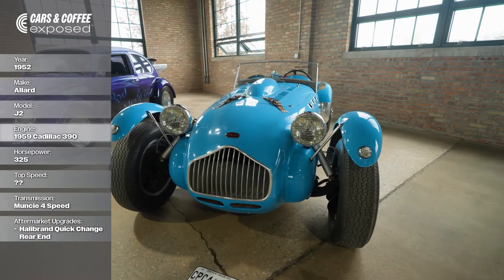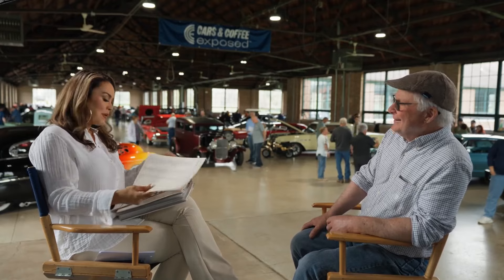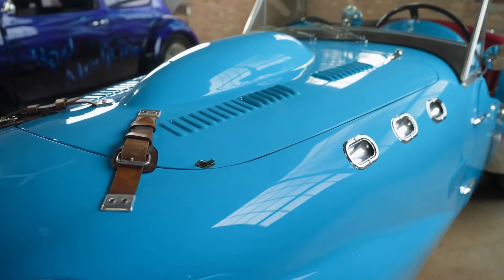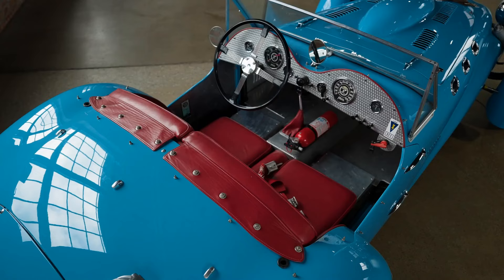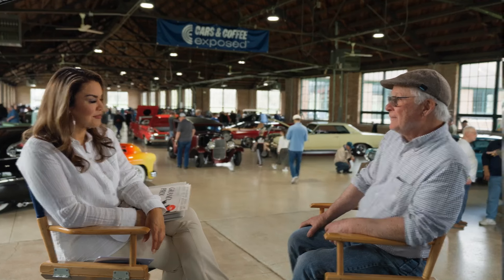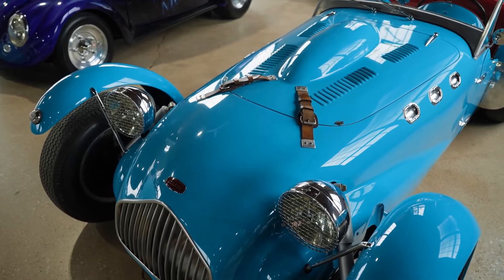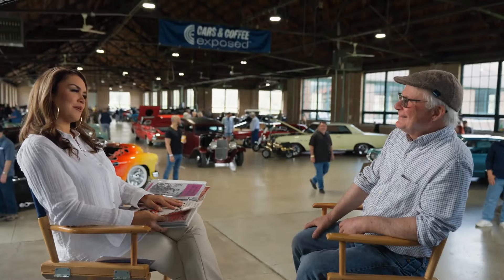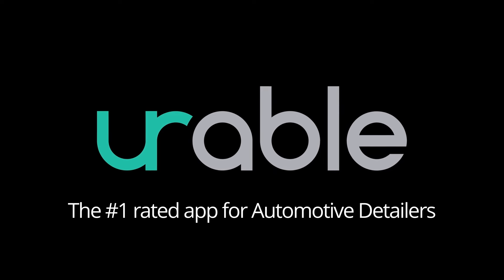A race car that steers you? This1952 Allard Racecar is a one of a kind machine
CCE celebrates car culture and the hard work of car owners by showcasing their rides and the stories behind them.